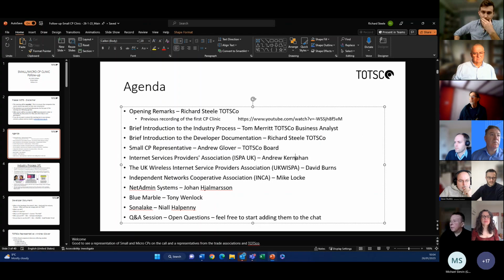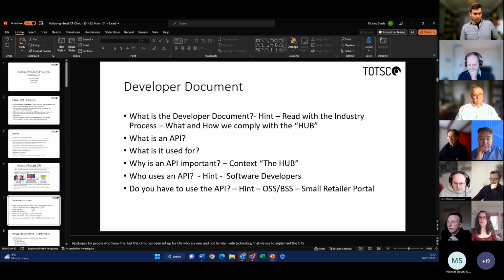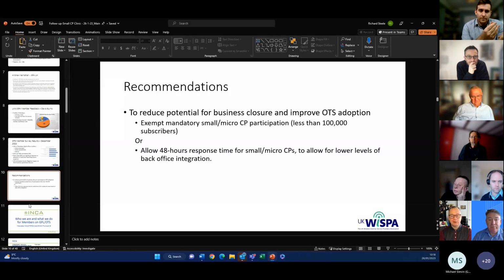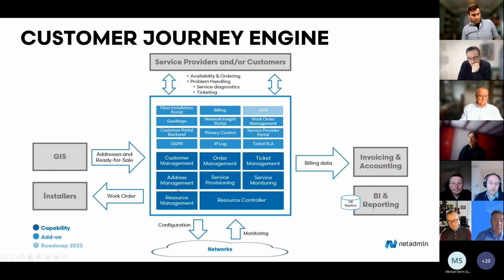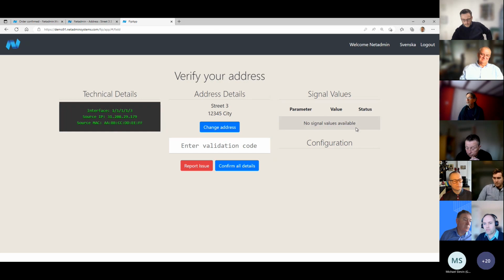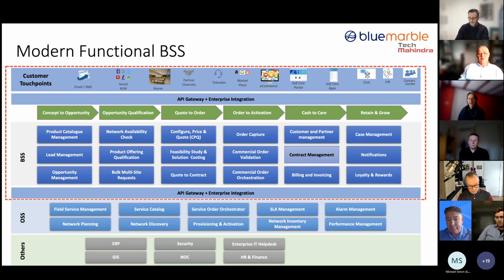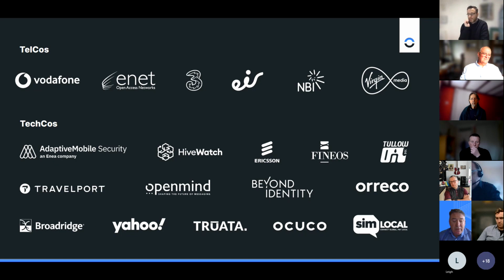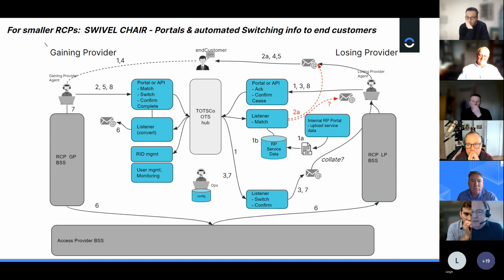​Small CPs/Micro Community FOLLOW UP Clinic - 26 January 2023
During this session we continue discussions with representatives of small CPs and micro communities, offering expert guidance. We also demonstrate some business applications from industry to help CPs who wish to scale and grow their customer base.